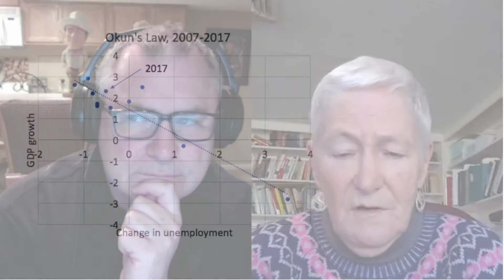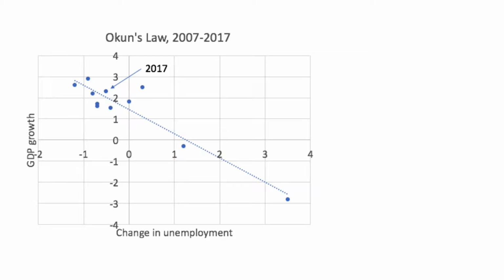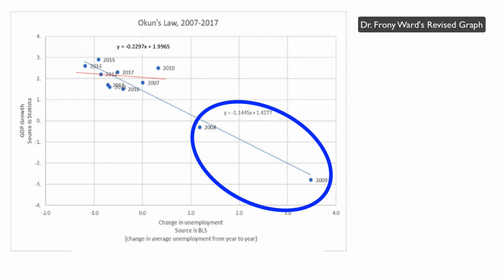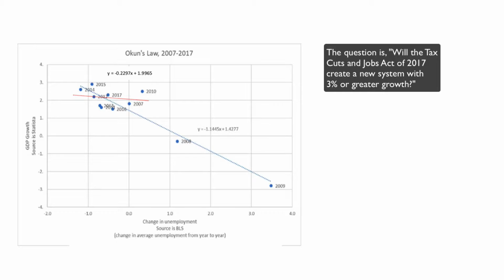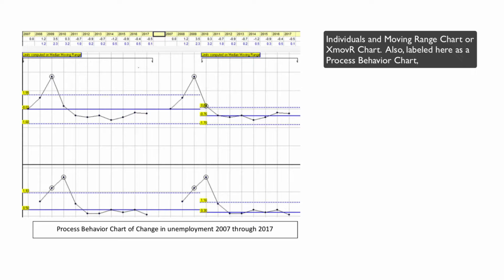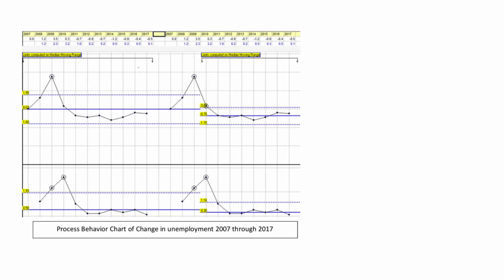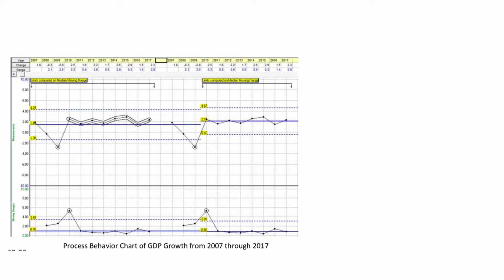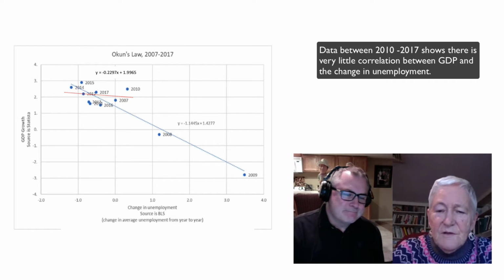Statistical Review of Unemployment and GDP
Paul Krugman’s New York Times article on Okun’s Law claiming 3% growth is not possible is discussed from a statistical viewpoint.

Time Markers:

Why this video - 1:35

Krugman's Graph - 4:54

Frony's Graph - 15:46

Frony's Control Charts - 22:45

Conclusions - 42:10